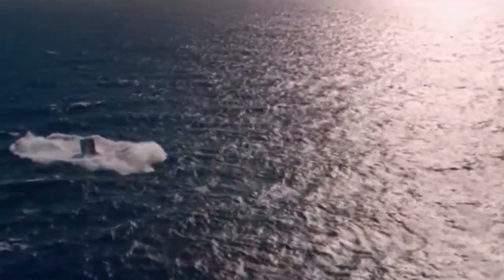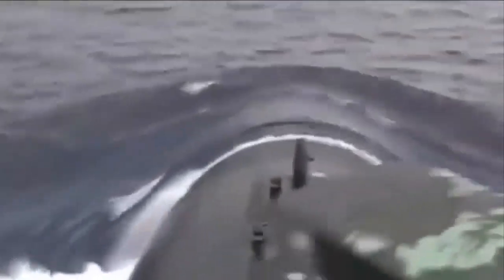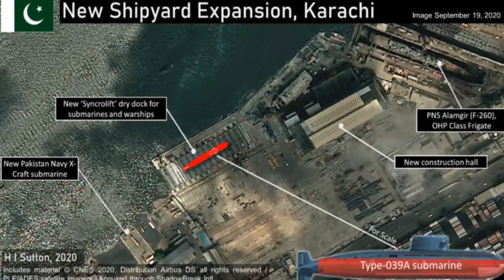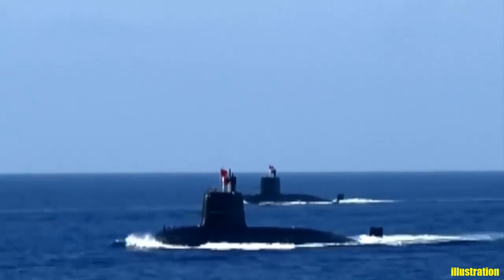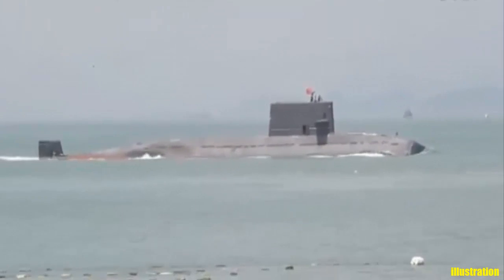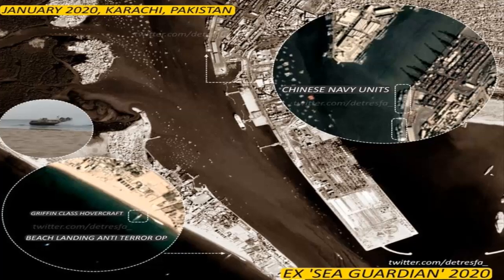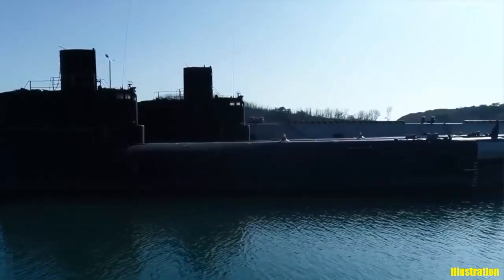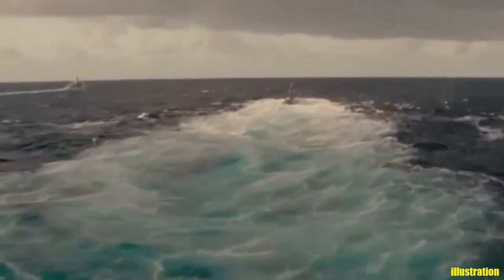Pakistan’s New Type-039B AIP Submarines (Image Shows Shipyard Expansion)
The Pakistan Navy's expansion is gearing up in Karachi. Major enhancements are evident at a shipyard, where a new construction hall and a dry dock greatly increase capacity. Although details are scarce, it seems likely that the local construction of Chinese-designed AIP (Air Independent Power) submarines will take place there.

The eight Type-039B ‘Hangor Class’ submarines will be a major boost to the Pakistan Navy. They will more than double the size of the Pakistan Navy’s submarine fleet.

The new submarines are variant of the Chinese Navy’s Type-039A Yuan Class. Construction will be split between the China Shipbuilding Industry Corporation (CSIC) and Karachi Shipyard & Engineering Works (KSEW) in Karachi. KSEW previously participated in local construction of Pakistan’s French designed Agosta class submarines.

The construction site in Karachi may put to rest previous reports that the subs would be built in Ormara. In 2016 it was reported that the local submarine construction would occur at a new Submarine Rebuild Complex (SRC) being built there. No significant construction work is evident at Ormara.

The new construction hall and dry dock are at the southern end of KSEW’s Karachi shipyard site. Footings for the halls was first observed in 2015. The twin-lane halls have slowly taken shape since then. The outer shell appears largely complete. Under their roof there should be enough room to build two submarines in parallel.

Work on the aligned dry dock appears to have started in 2016. It is a Norwegian designed Syncrolift ship-lift type built out over the water. Manufacture of the sections likely took place in China. The dry dock is 126m (415 ft) long and 32m (105 ft) across and has a lifting capacity of 7,881 tons. This is large enough for the new submarines, and would allow frigate sized warships and larger submarines in future.

Based on current information the first of the new submarines, built in China, is expected to be delivered in 2022. Local construction of the last four hulls will last through to 2028. The acquisition from China is part of a trend. Several major Pakistan Navy warship programs have gone to China in recent years. And the Pakistan Navy and Chinese Navy already cooperate closely, included close exercises involving Chinese warships and Pakistan Navy submarines.

The construction halls will be conveniently close to the Pakistan Navy’s main submarine berths. They are also just north of the SSGNs (Special Service Group (Navy) base at PNS Iqbal. This is where the Pakistan Navy’s X-Craft midget submarine program is based. It seems logical that any local construction of midget submarines will also take place at the new site.

The technology transfer will benefit KSEW. Their Stirling-based AIP (Air Independent Power/Propulsion) technology is different from the French MESMA system installed on Pakistan’s Agosta-90B type boats. Pakistan remains the only country to adopt the MESMA system. Type-039B submarines are a relatively conservative design however.

The Type-039B submarines are likely to combine Chinese systems and weapons with Pakistani systems. Local weapons are expected to include the nuclear-capable Babur cruise missile. Armed with these the boats will form part of Pakistan’s nuclear deterrent. How this deterrence role will be reconciled with typical attack submarine duties remains unclear.